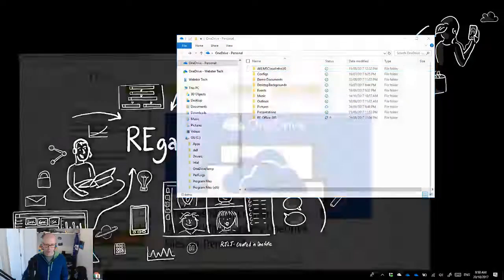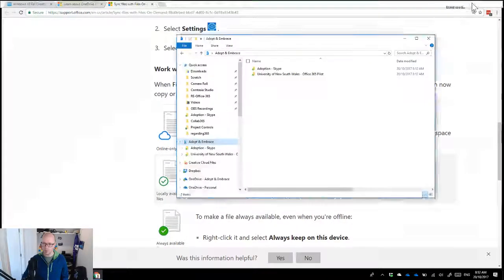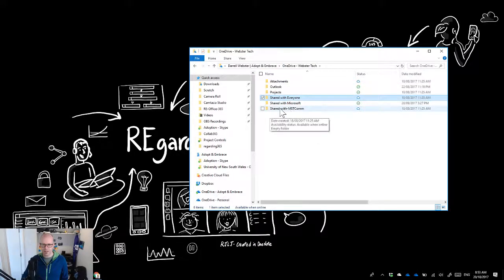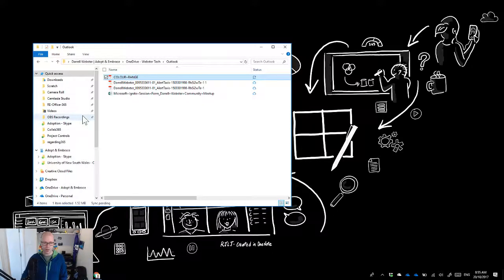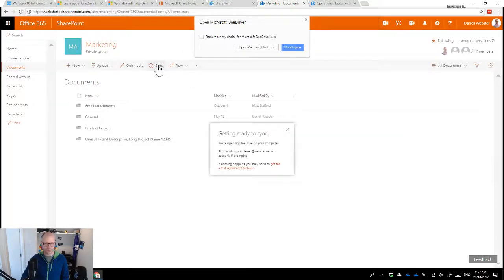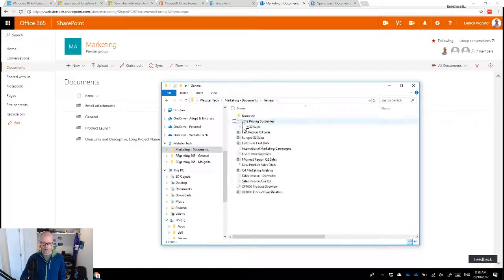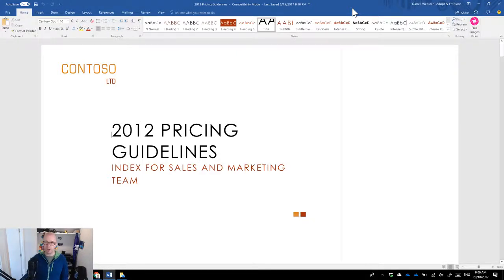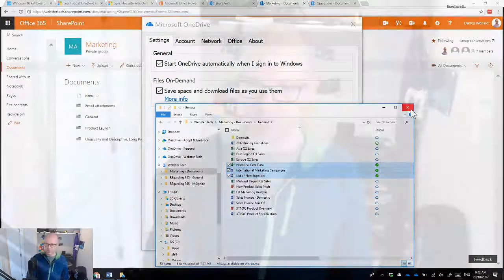Syncing Files On-Demand with Office 365